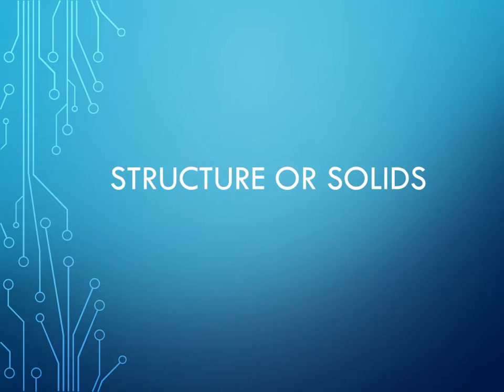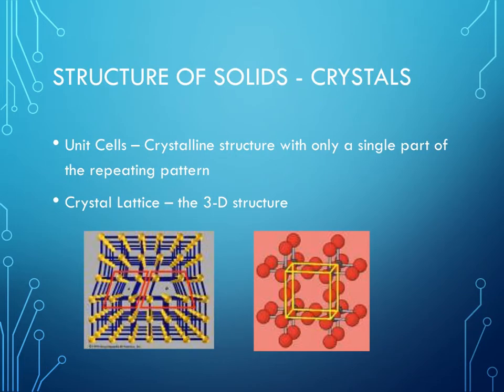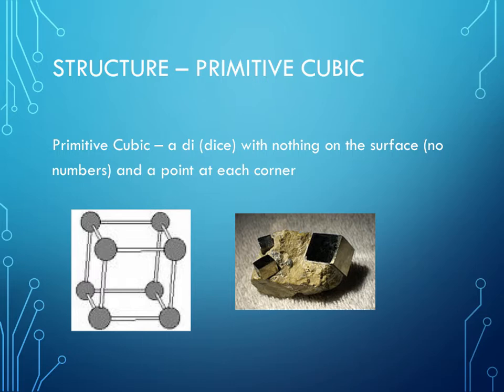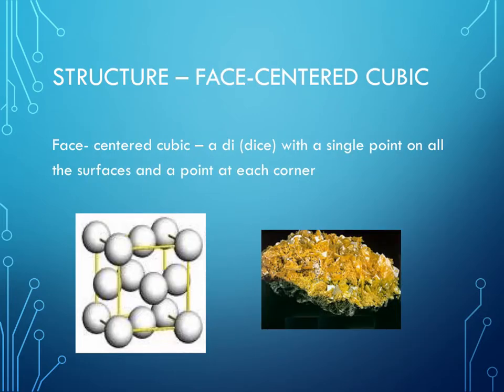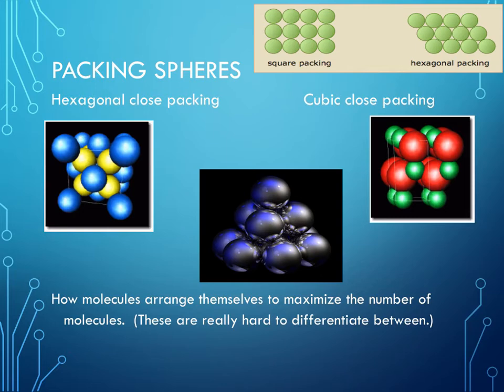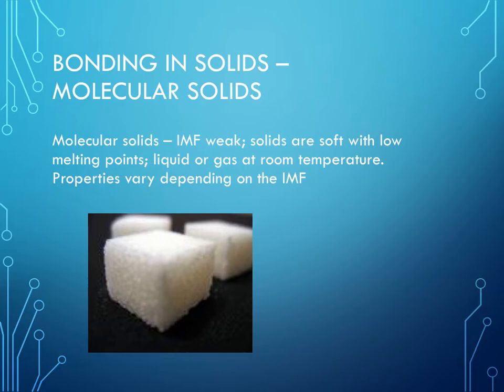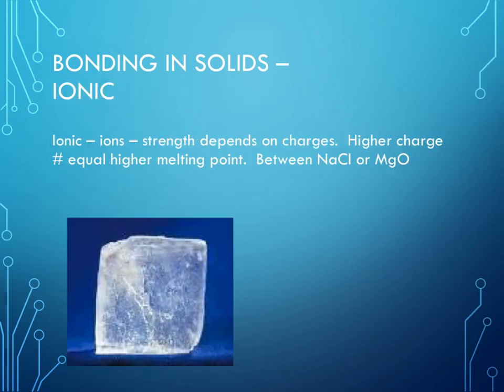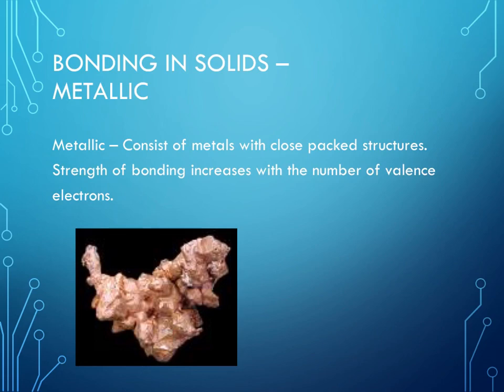AP.11 IMF- structure of solids